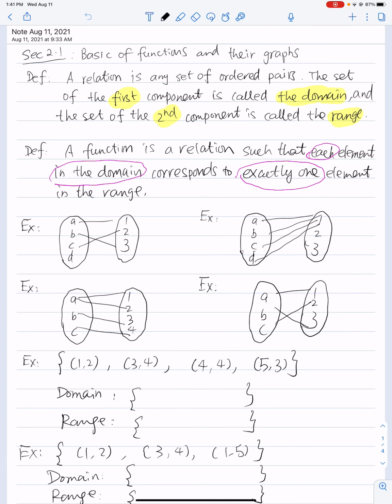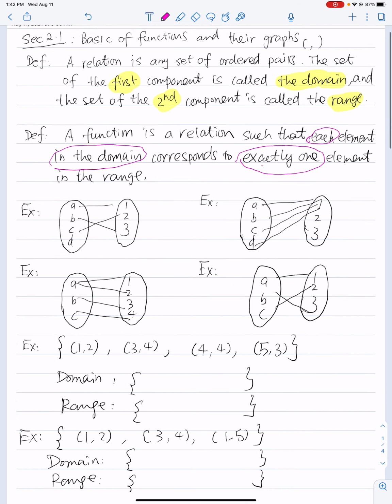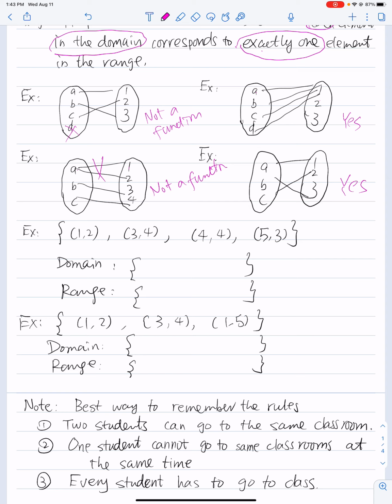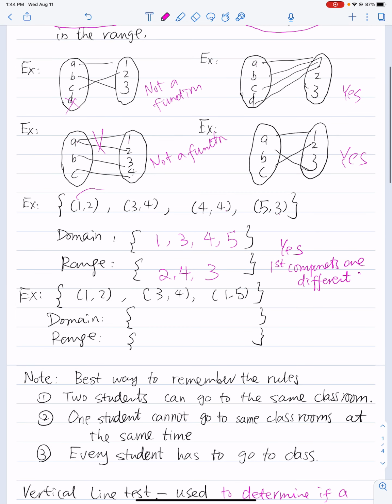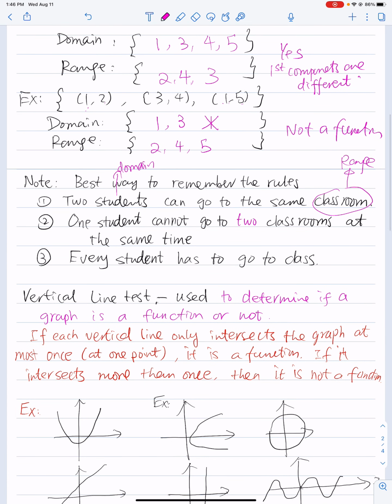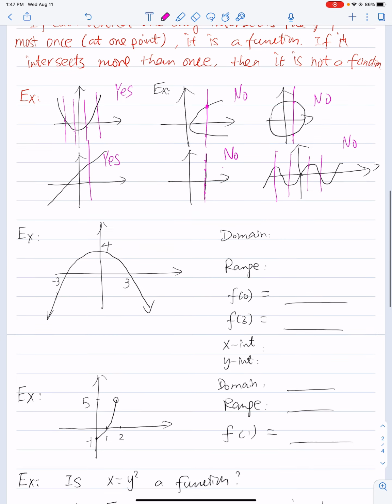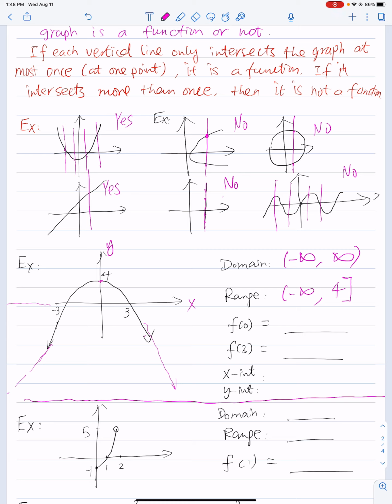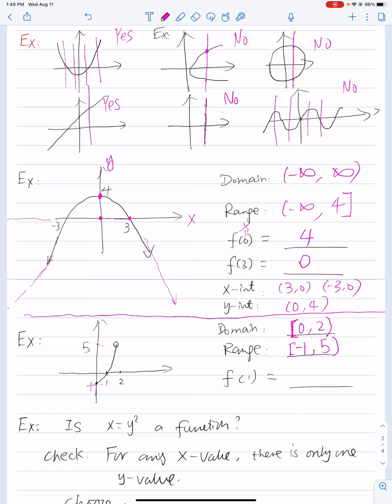Sec 2.1 basics of functions and graphs